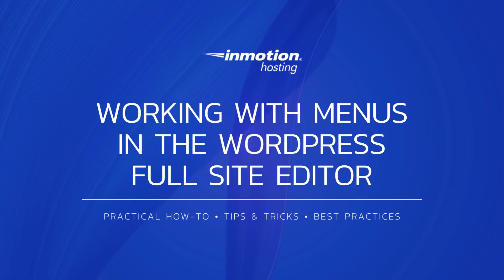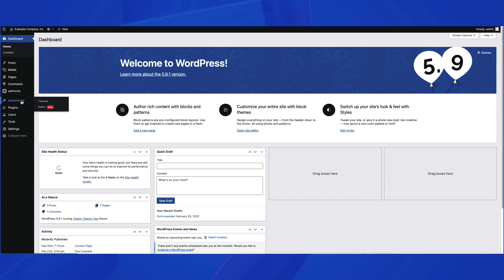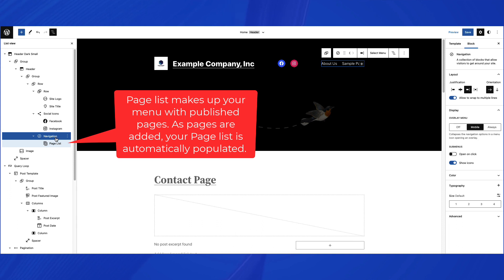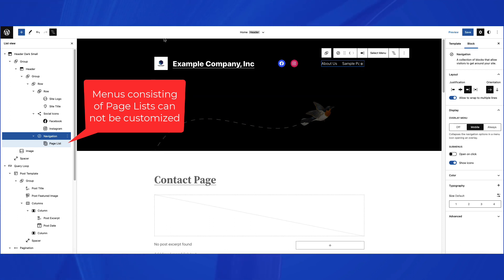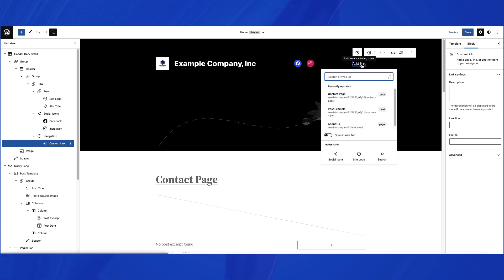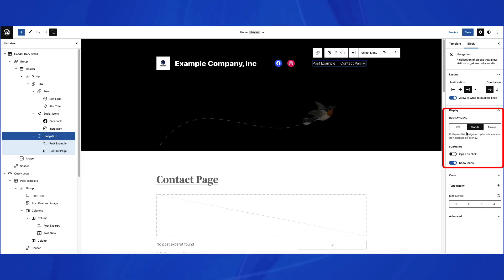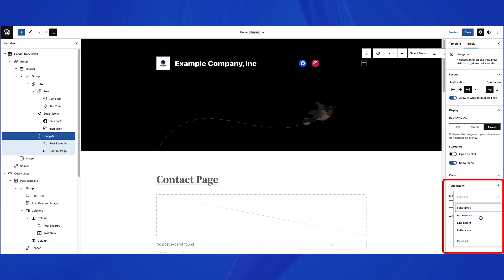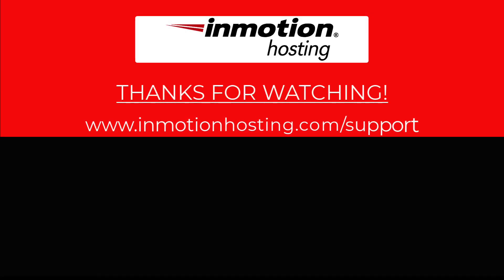Working with Menus in the WordPress Full Site Editor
Learn how to work with menus in the WordPress Full Site Editor.  As of WordPress 5.9, the Full Site Editor (though labeled as beta) is integrated into the WordPress core release.  Menus are no longer a separate item in the Administrator Dashboard.  They have been relabeled as Navigation and are a block that can be selected in the editor.  We will go through creating a new menu using the navigation block and identify the blocks that are currently available.

This tutorial uses WordPress version 5.9.1 and the default Twenty Twenty-two theme.

00:00 Introduction animation
00:09 Introduction to using menus in the WordPress Full Site Editor
00:49 Removal of Menus from the Administrator Dashboard
01:07 Full Site Editor
01:38 Demo Menu in Twenty Twenty-two theme
01:53 What’s in a Navigation Block/Menu?
02:23 Converting to Singe Page Links
02:40 Option for Multiple Menus
03:02 Navigator Menus - limitations
03:27 Create a New Menu
03:56 Create Submenus
04:16 Properties of the Navigation Block
04:28 Layout
04:43 Display options
05:18 Color
05:36 Typography
05:50 Advanced section
06:01 Conclusion

► You can also find out more by going to our WordPress Educational Channel